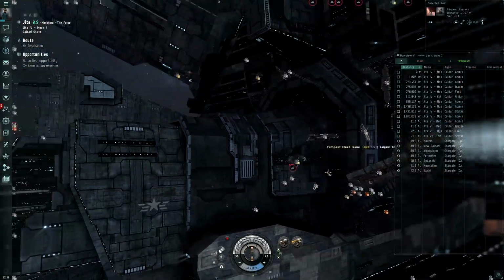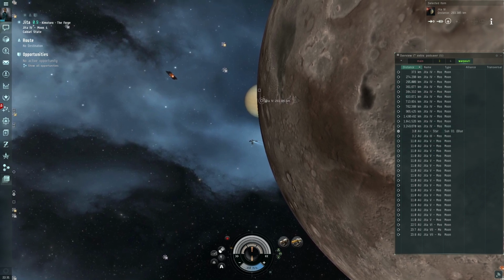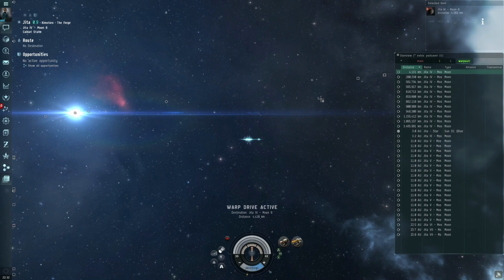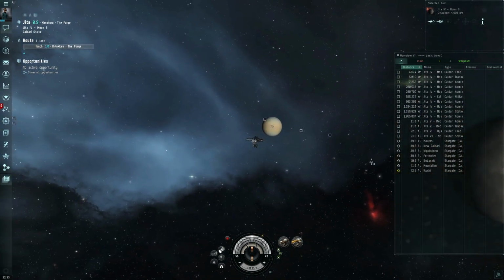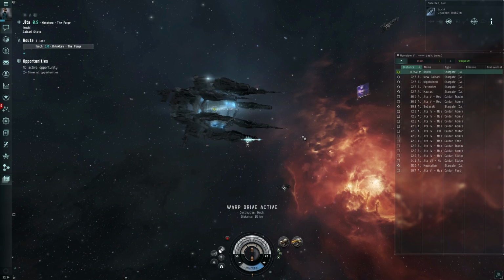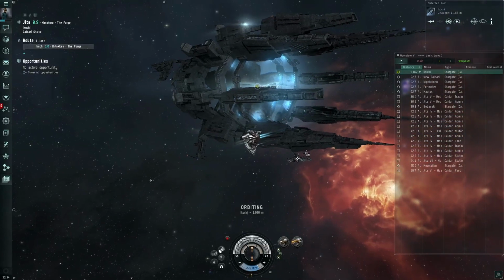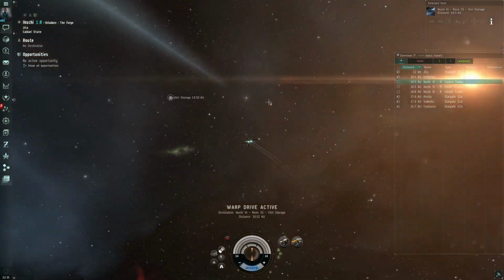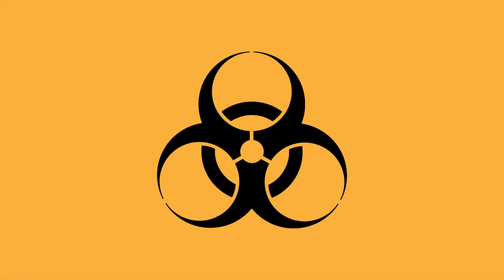EVE Basics: Flying A Ship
Hendrick Tallardar goes over some of the basics of using a ship in EVE Online.

If you are currently not yet playing EVE Online but this video has got you interested feel free to use our 21 day trial code here: